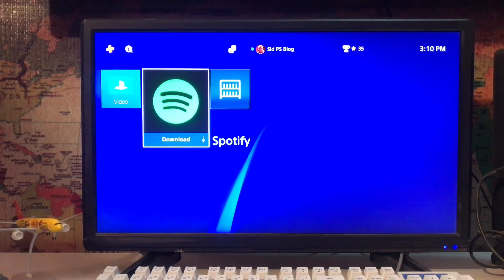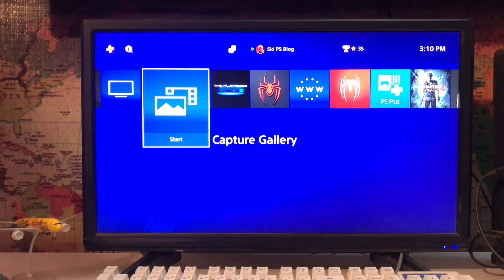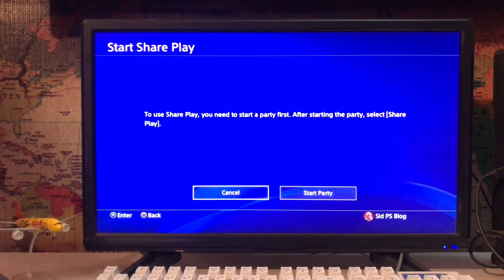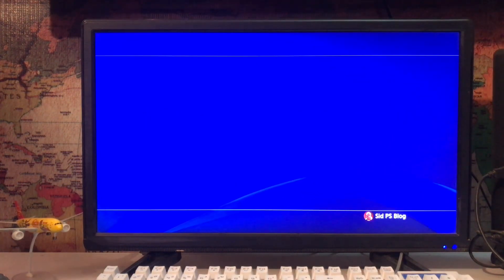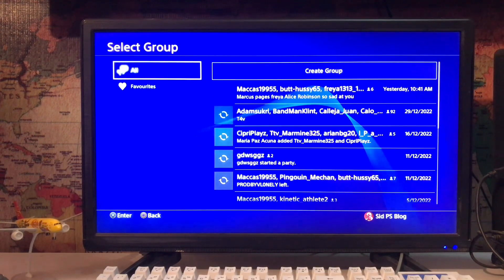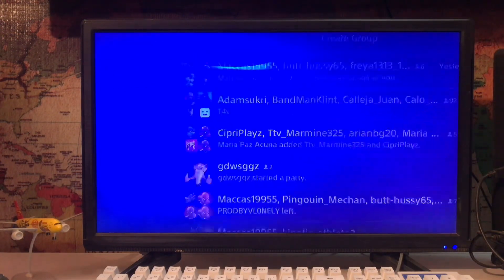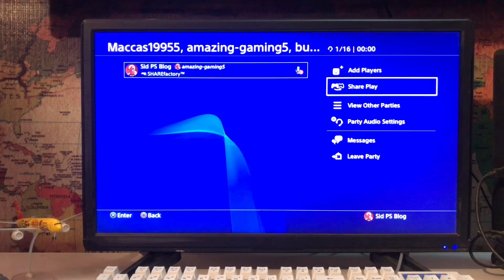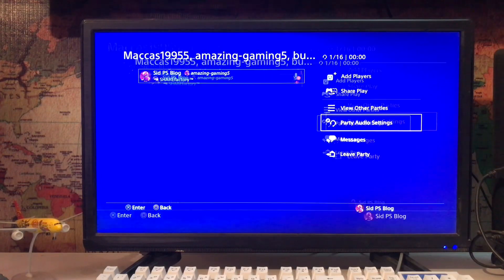How To SharePlay On PS4 With Friends PlayStation New 2023